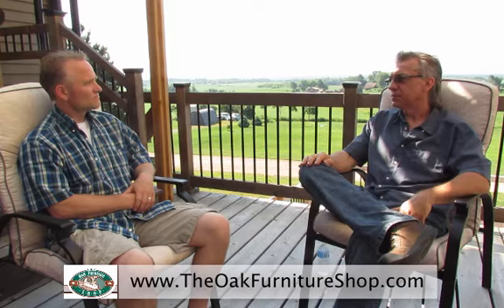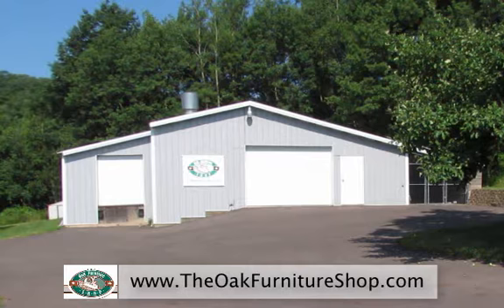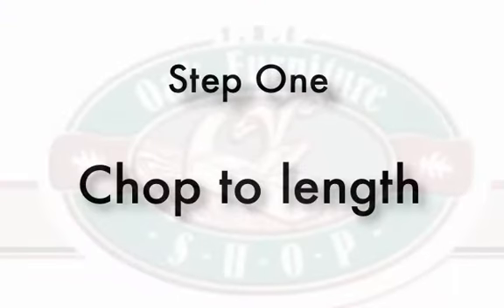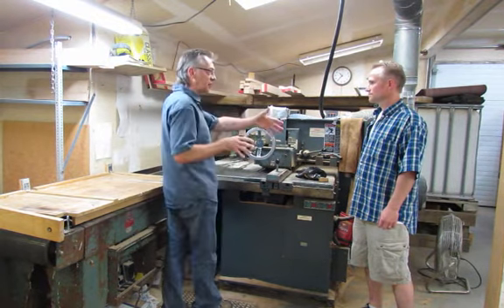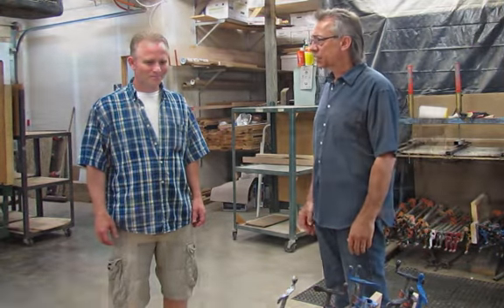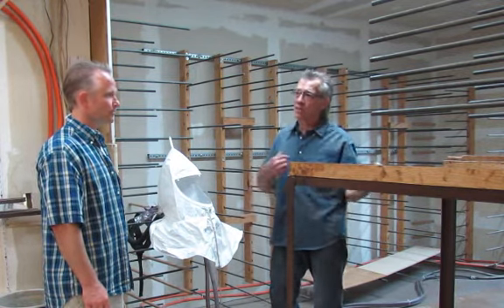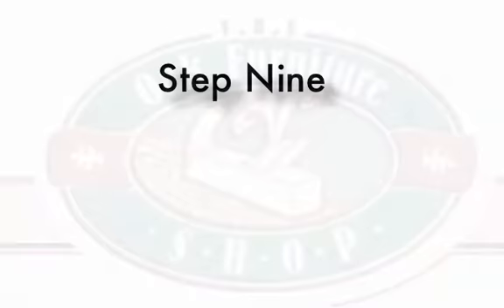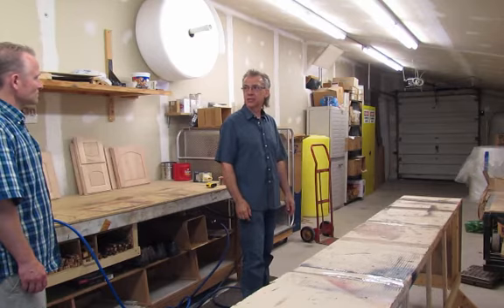Hand Built Oak TV Stands, Tables, Desks, & More - The Oak Furniture Shop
Looking for the highest quality oak tv stands, tables, desks, filing cabinets or other hand built oak furniture? At The Oak Furniture Shop we craft almost all of our products from Northern Wisconsin Red Oaks.

Not only do we offer Oak TV stands, Tables, Filing Cabinets, Desks, and TV Risers, but we also offer each of these in 3 different styles including Country, Mission, & Queen Anne.

We also offer 7 different wood stains for each of our products which include Natural, Hickory, Golden Oak, Autumn Oak, Chestnut, Cordovan, and Mission Cherry.

If you are interested in letting The Oak Furniture Shop hand make an oak furniture piece for you, please visit our